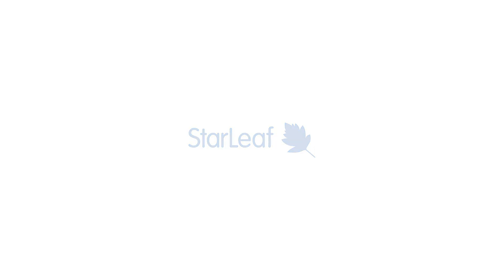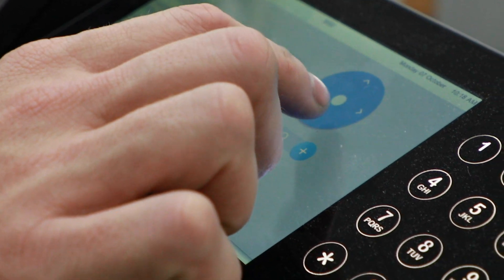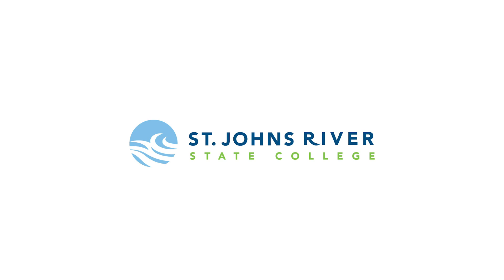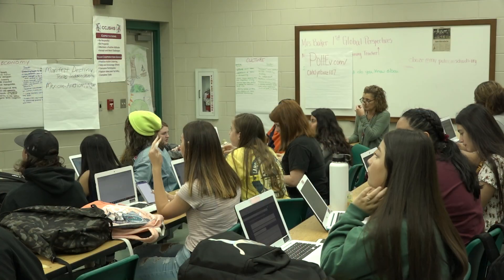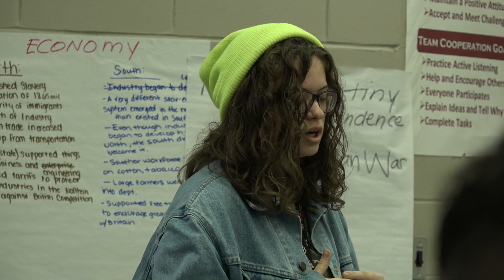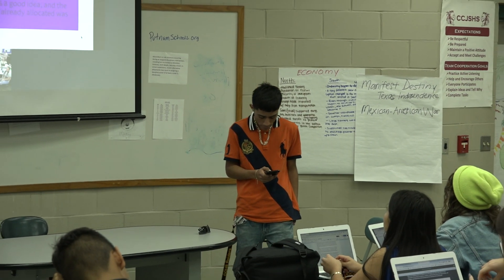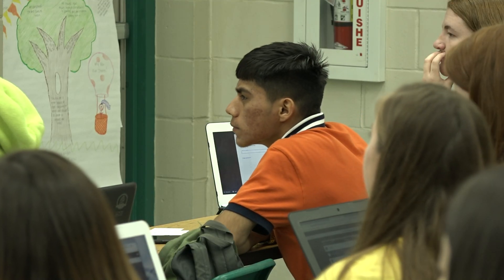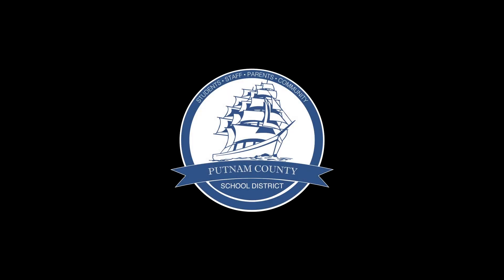Inside Putnam Episode 4: SOAR Learning Program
Episode 3: SOAR  Distance Learning  Program. A Hi Tech program available at Putnam County School District high schools. Available at all high schools giving the capability to communicate with sound and video link with another classroom at a different school and beyond. Allowing highly trained and specialized teachers to communicate with other schools.